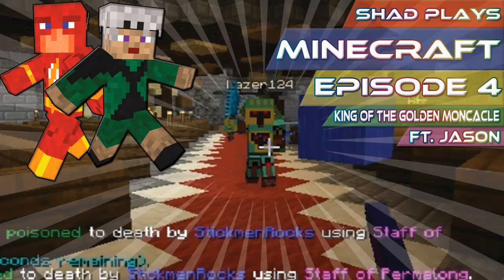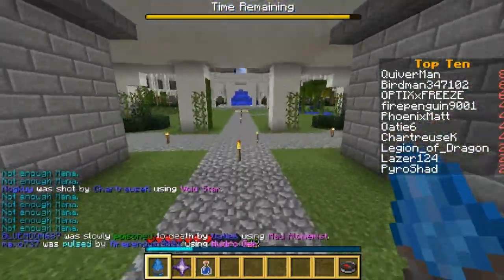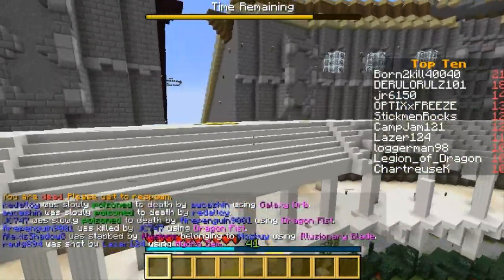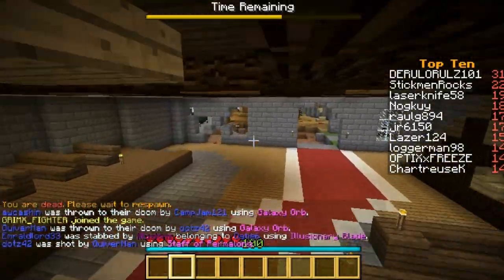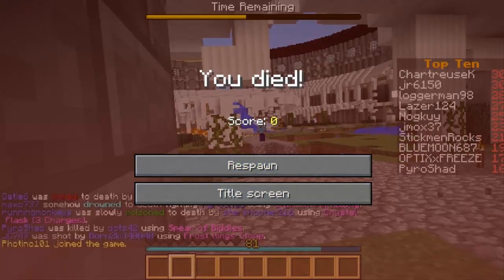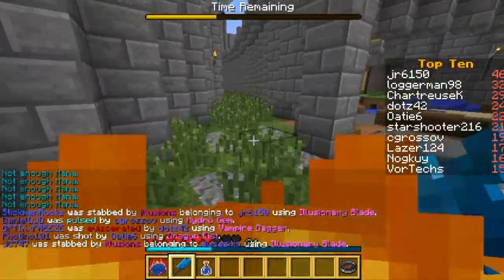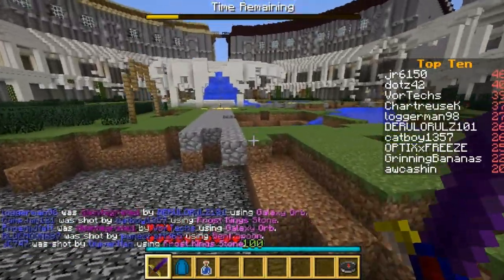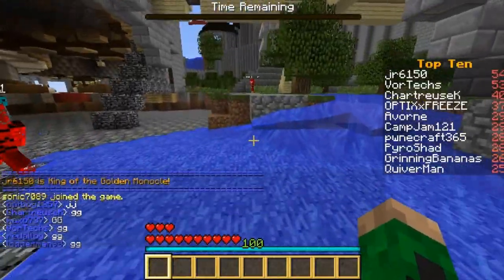Shad Plays Minecraft Episode 4 (King of the Golden Monacle on PlayMindcrack): Featuring Jason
Today me and Jason play some King of the Golden Monacle!